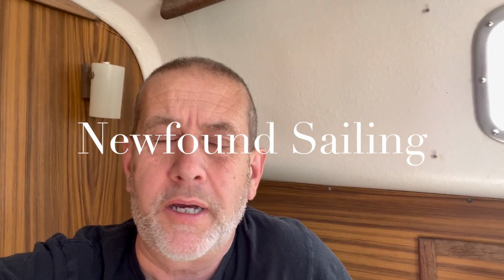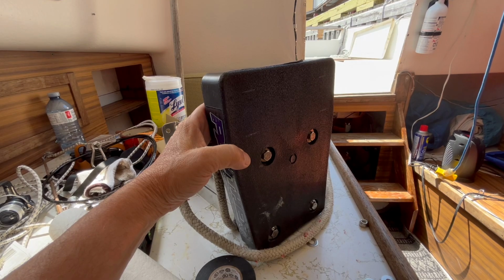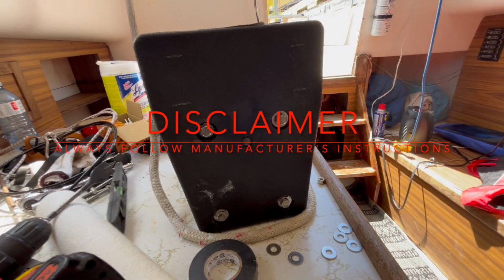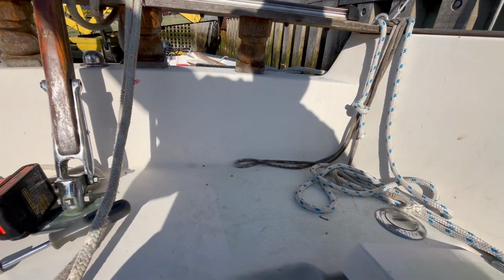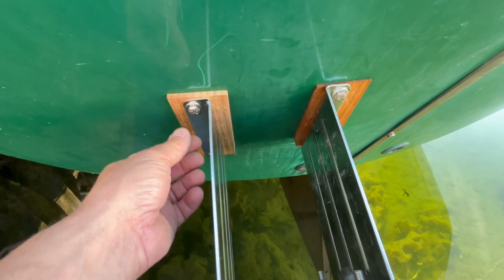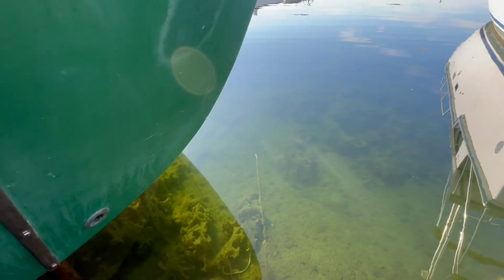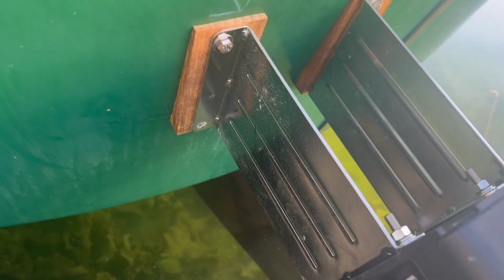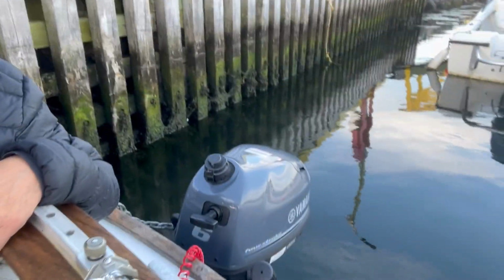Installing a Panther Fixed Motor Mount On My Bayfield 23/25 To Carry a Yamaha 6HP, 4 Stroke Outboard